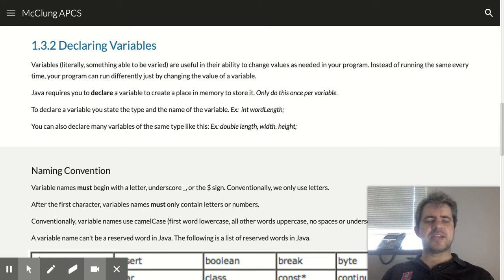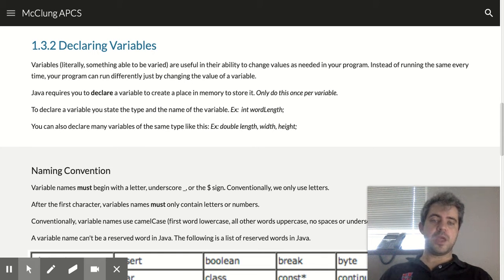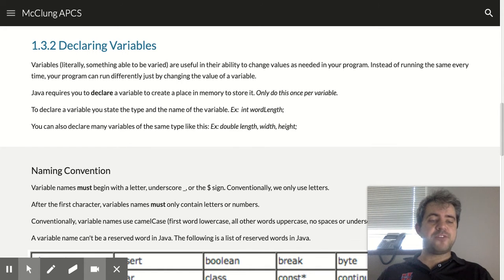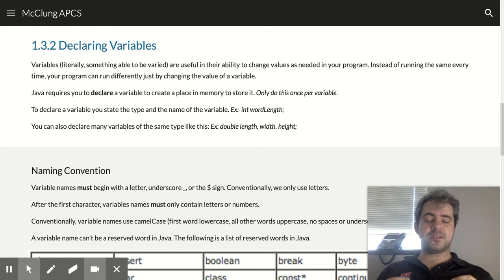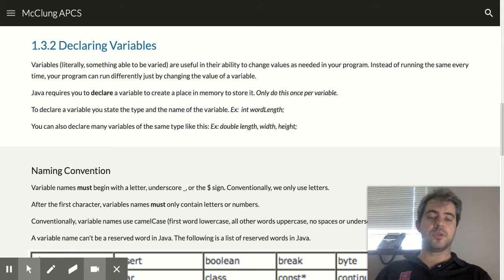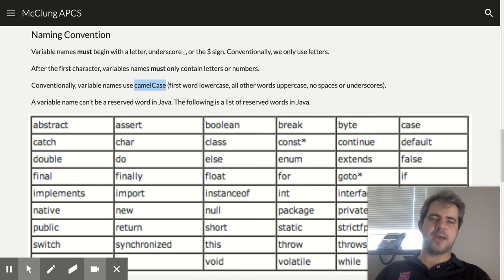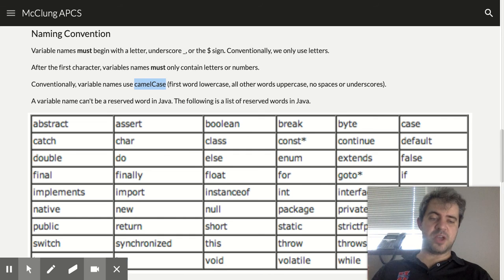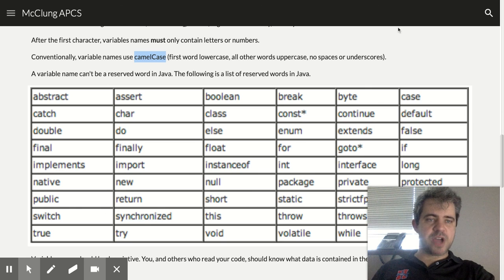McClung APCS - 1.3.2 Declaring Variables